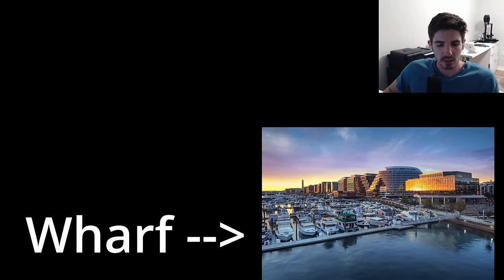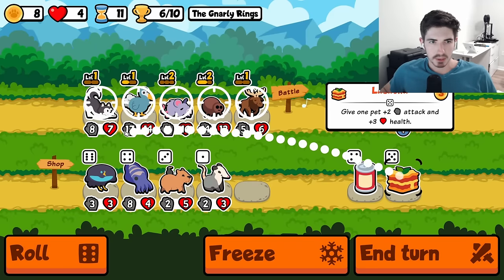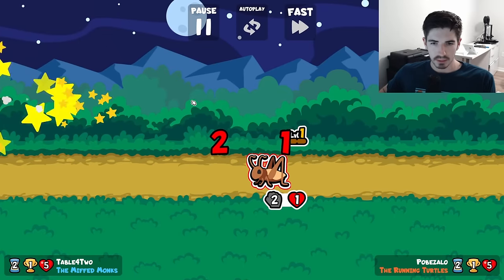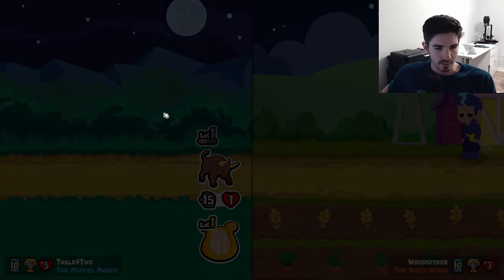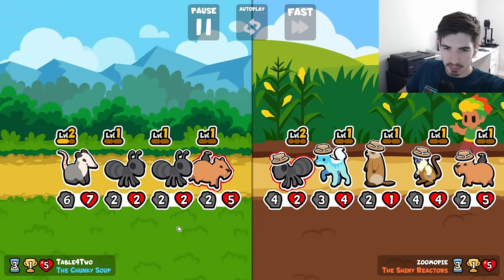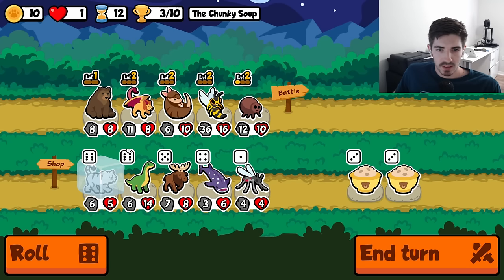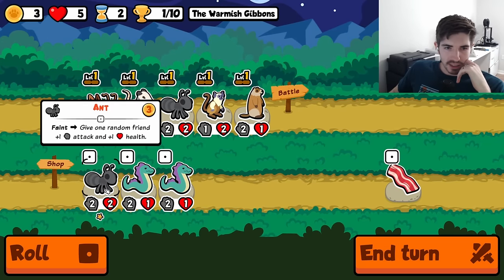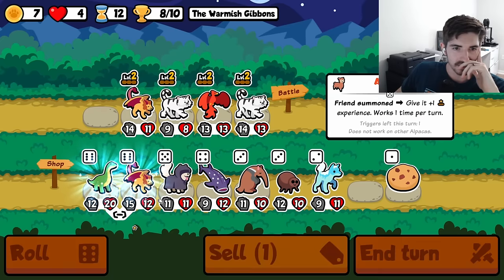Burning Our Enemies to the Ground | Super Auto Pets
With only three pets, you can set ablaze any 50/50 squad with ease. Scarily consistent, and cheat-able with some white tiger gimmicks.

Key Moments:
0:00 - Intro
0:27 - Game 1
14:12 - Game 2
27:56 - Game 3
42:17 - Game 4